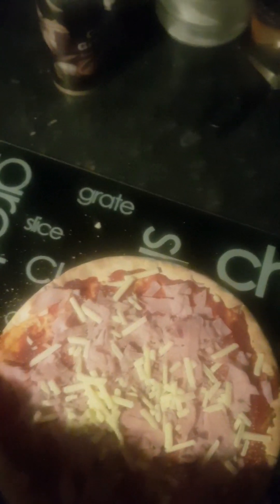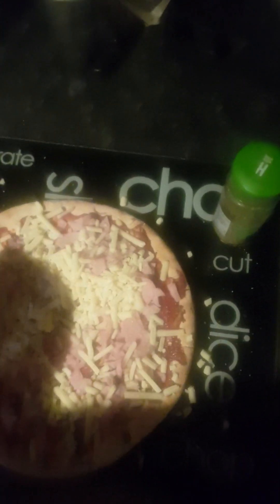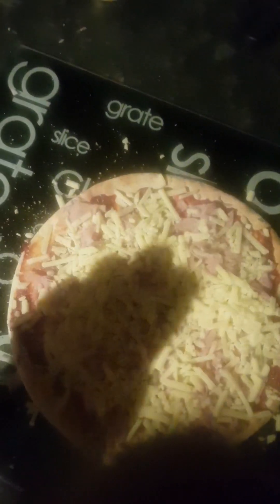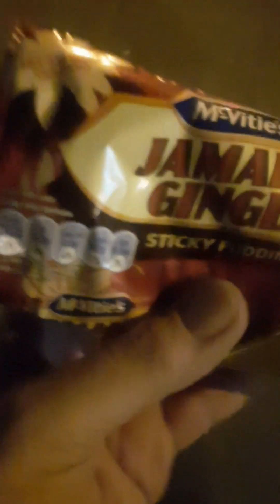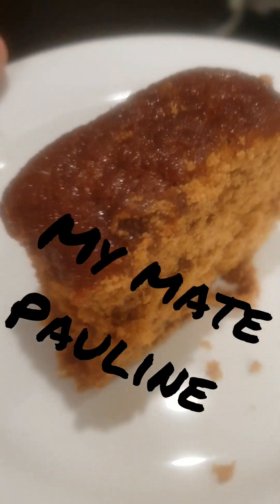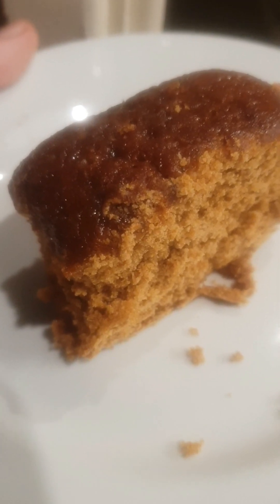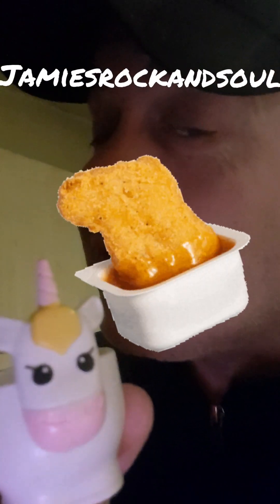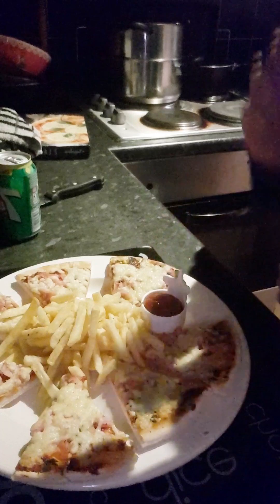Home Made PEPPERONI Pizza Always Cheap & Tasty!!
Pizza always nice when you prepare them yourself, taste the savings!!! Council Cuisine style of course !!!